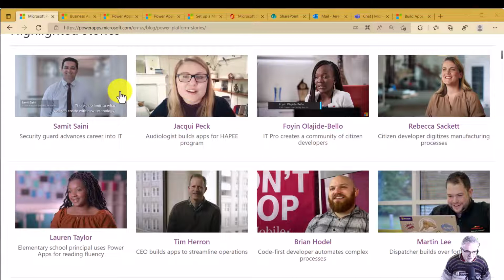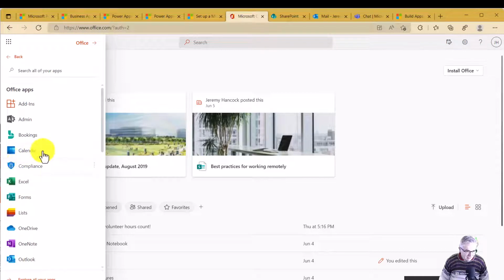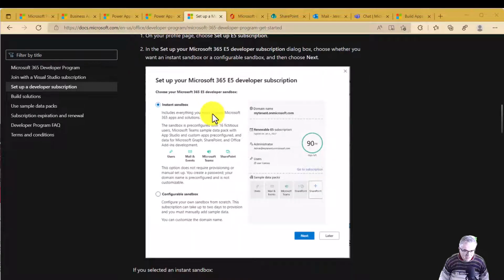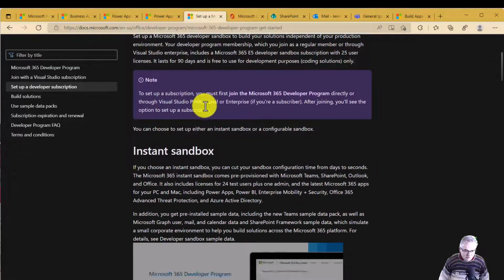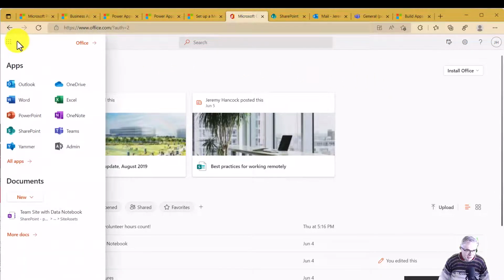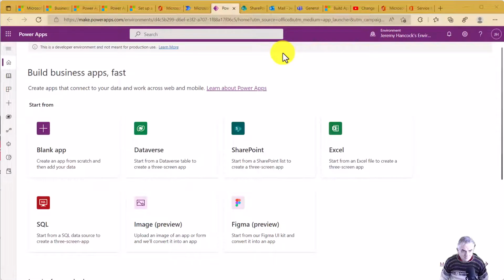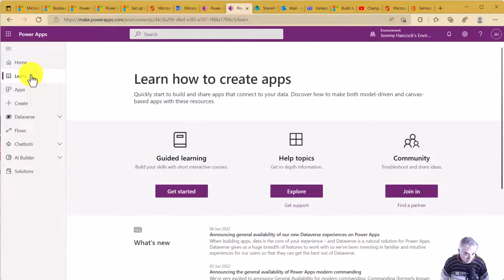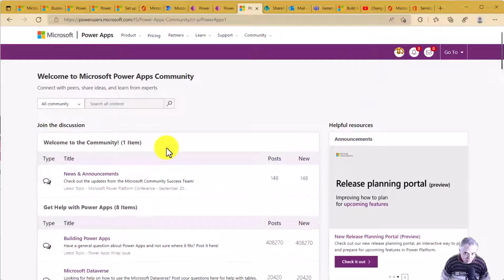Setup your very own Power Platform development environment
Do you want to start developing Power Platform solutions? You might not have access to your company Microsoft 365 tenant or you might not have licenses to access premium connectors. You can create your own Microsoft 365 Developer tenant and get to the Power Platform developer subscription so you can explore, learn and build independently. This is how to do that...